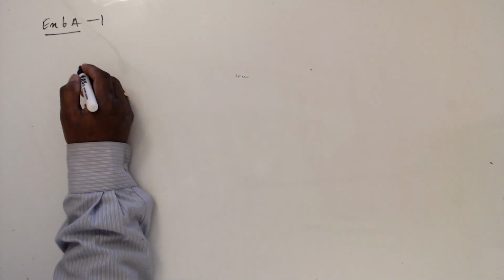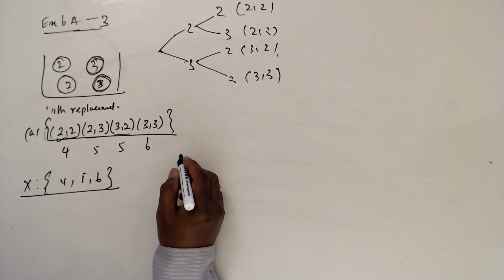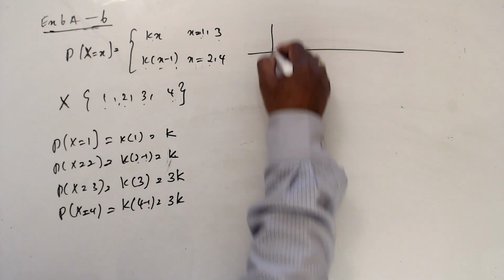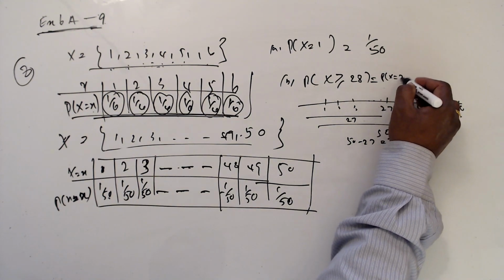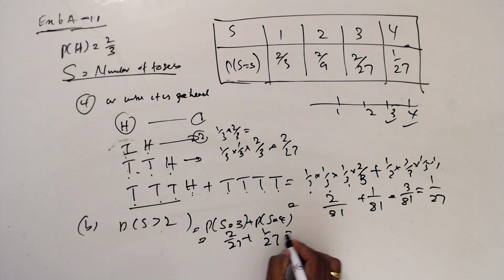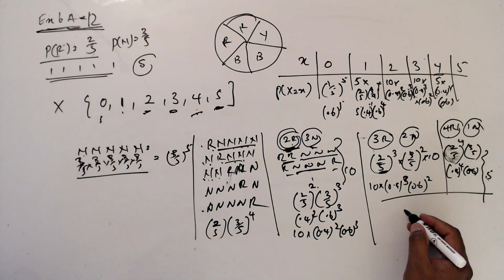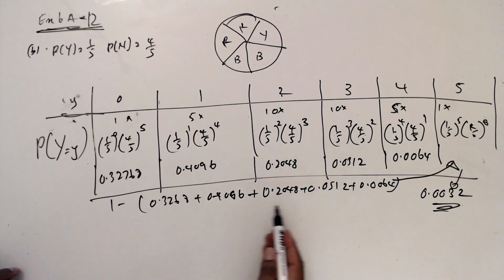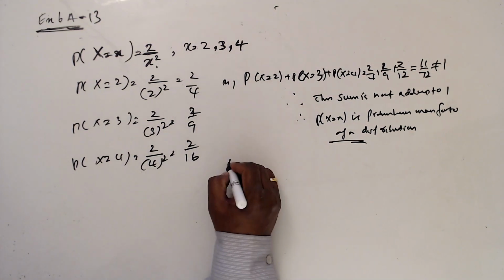Chapter 6 - Ex 6A - Question 1 to 13 - ( 2 )